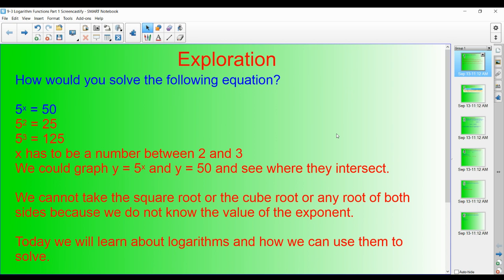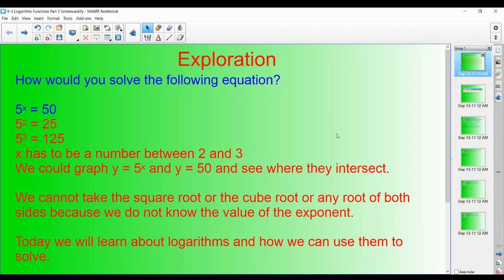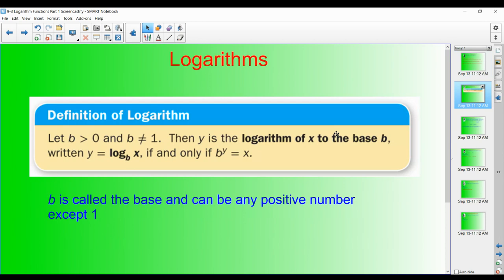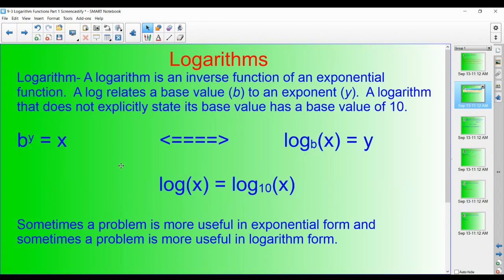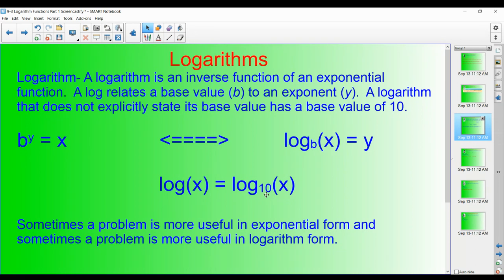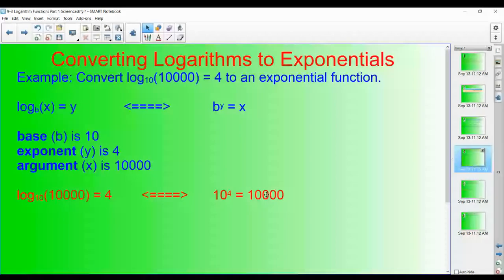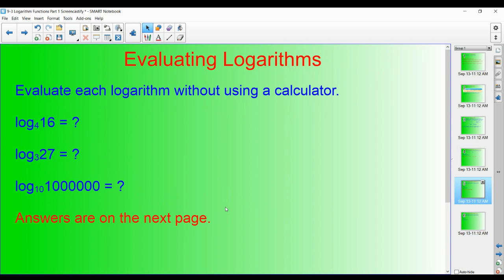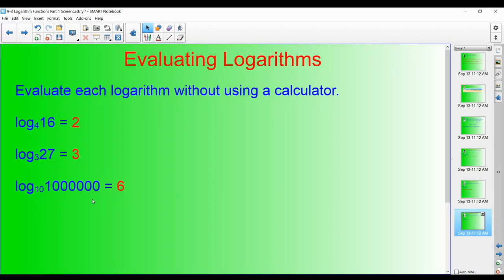Logarithm Functions Part 1